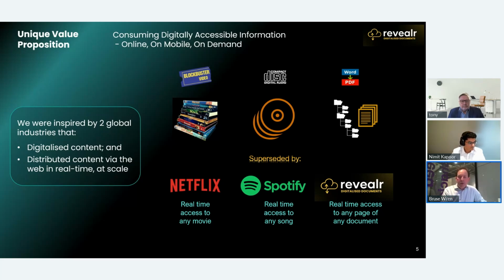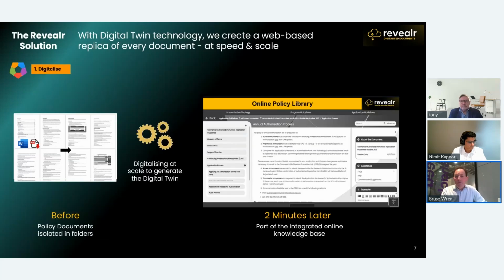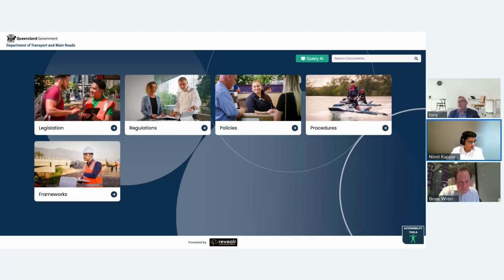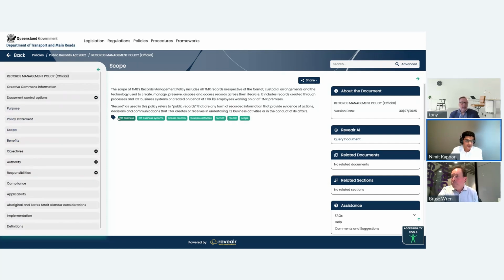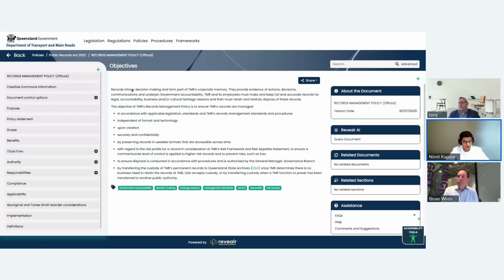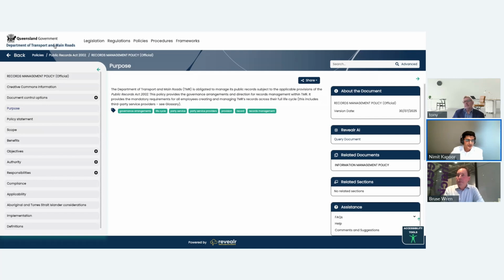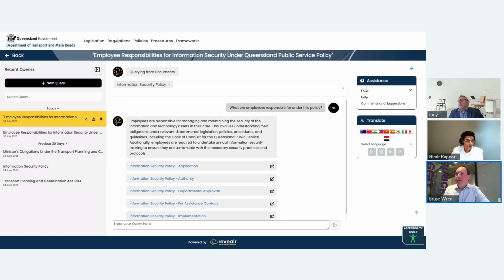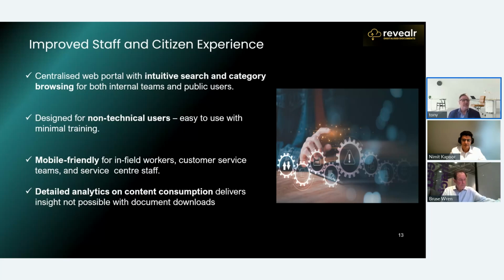Empowering Policy and Procedure Compliance with Revealr and OpenText Content Manager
Join Yoku Solutions and Revealr to learn how you can eliminate version chaos and improve compliance with Revealr Digital Twin - a breakthrough technology solution that ensures your users always access only the current, compliant version of your documents.